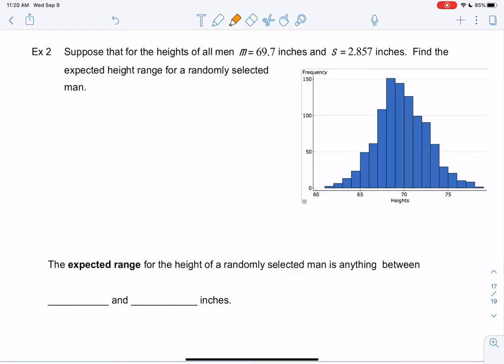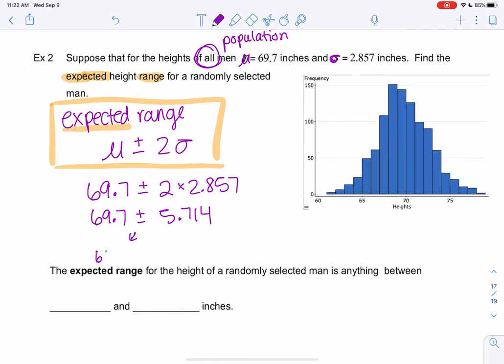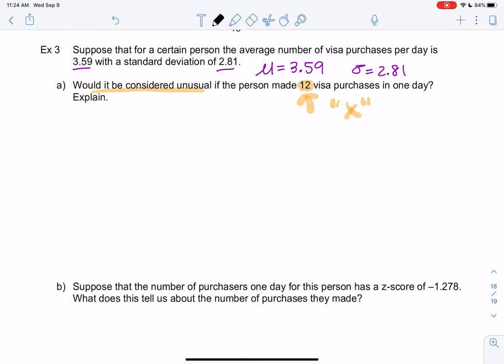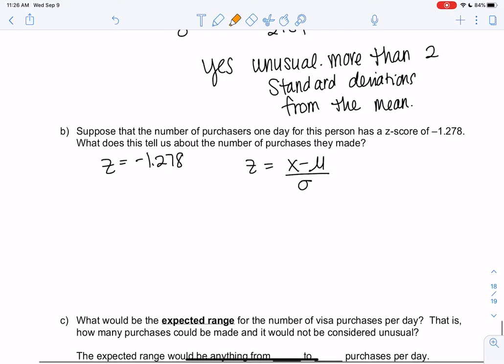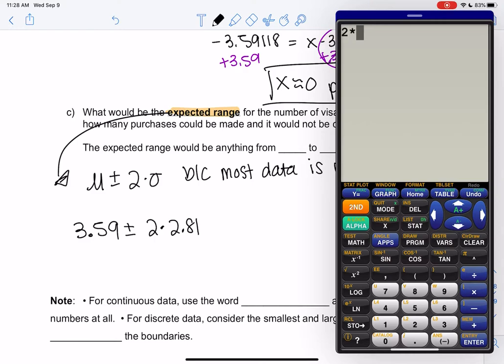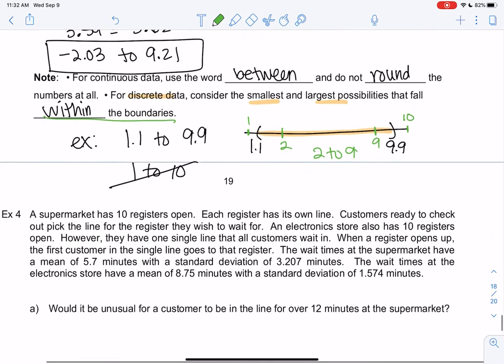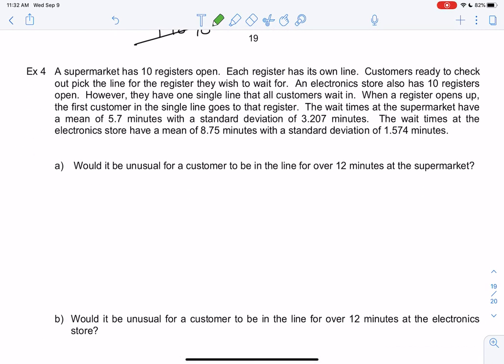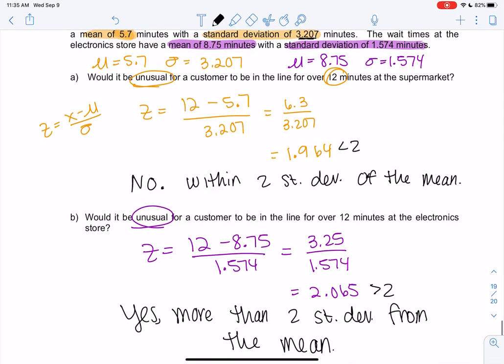Math 43 section 3.5 examples 2-4